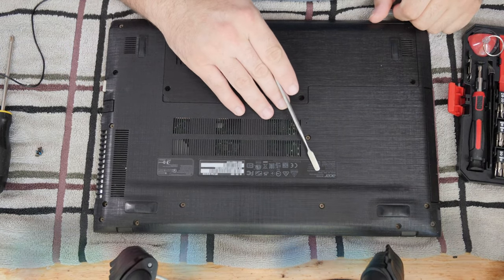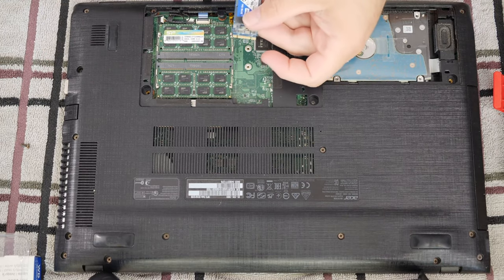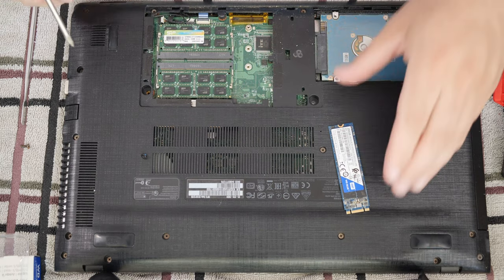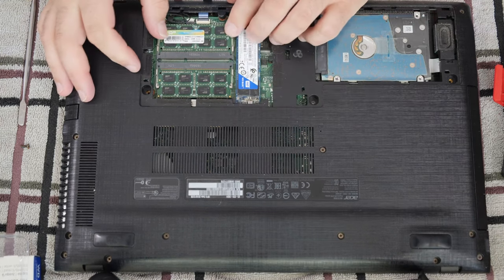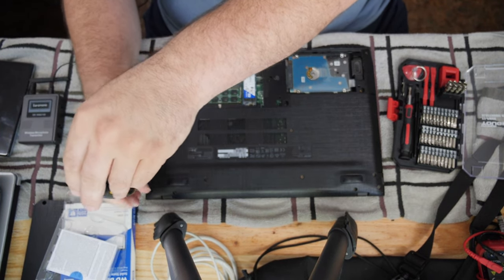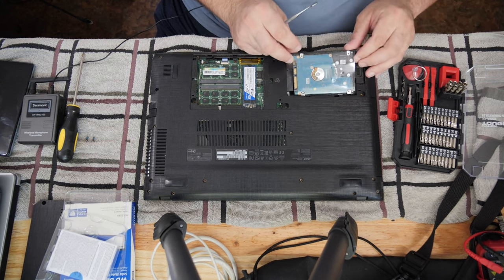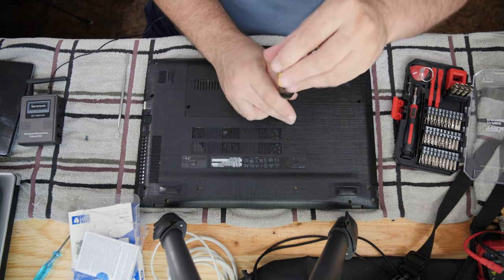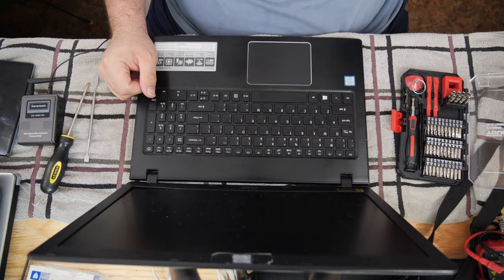Acer Aspire E5-576 M.2 SSD Upgrade - Jody Bruchon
A brief overview of the Acer Aspire E5-576 series and how to upgrade them.